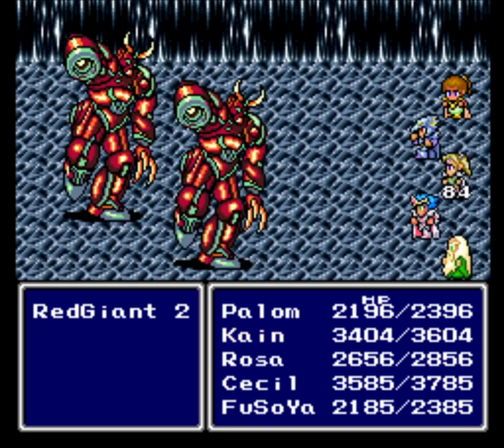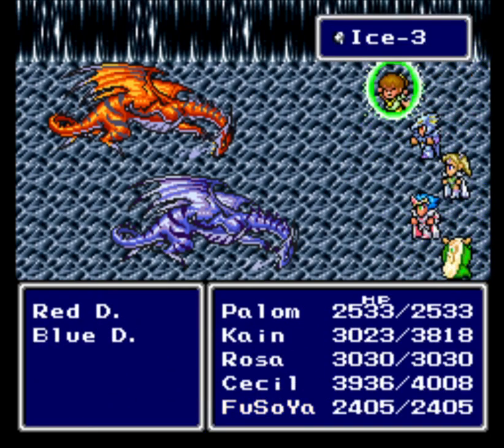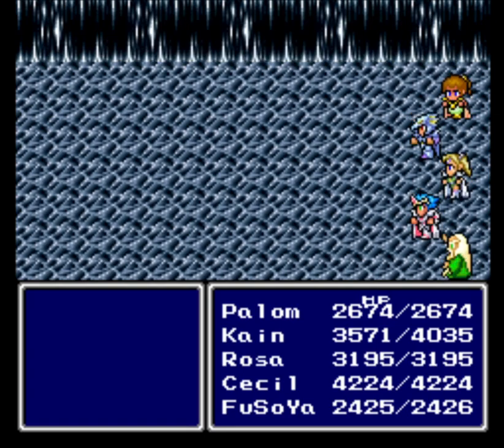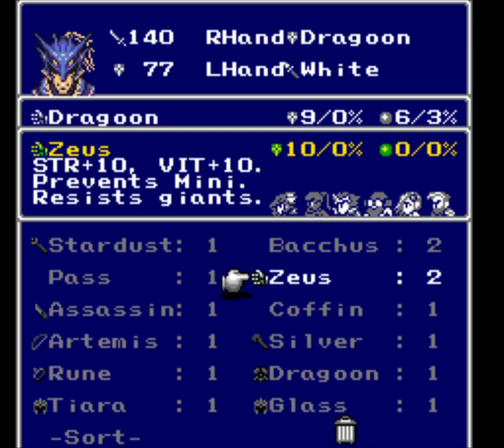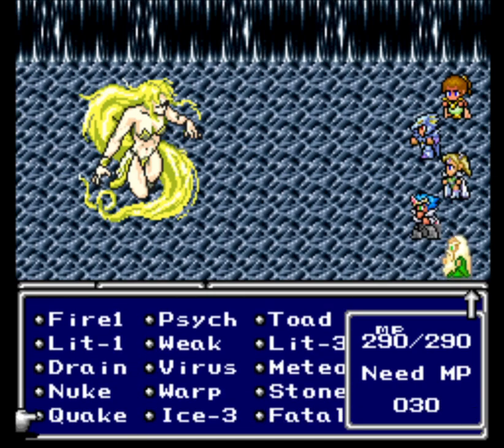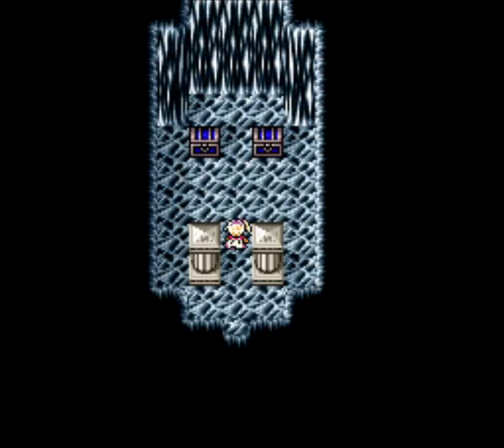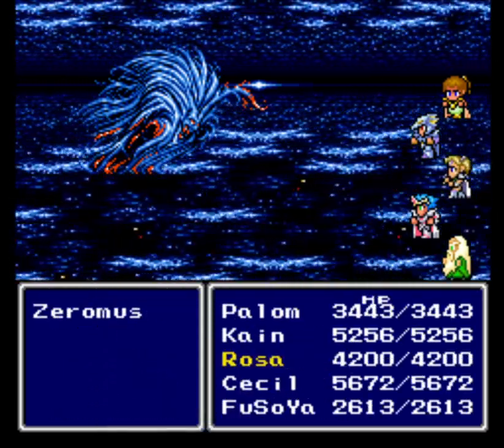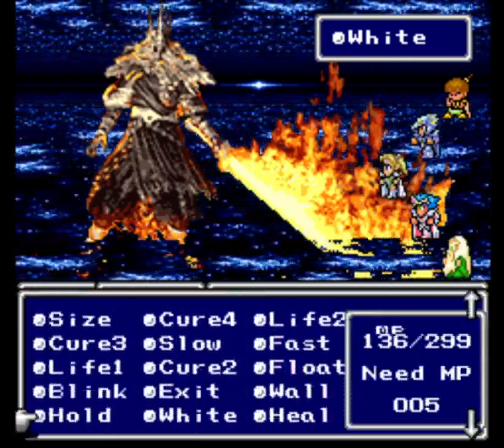Final Fantasy IV: Free Enterprise - Finale - Shooting for the Moon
Mission Statement: Descend beneath the Lunar Subterrane, and destroy the embodiment of hatred, Zeromus, by revealing its most vulnerable self to be vanquished.